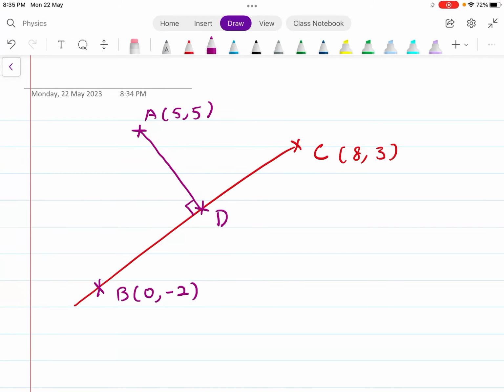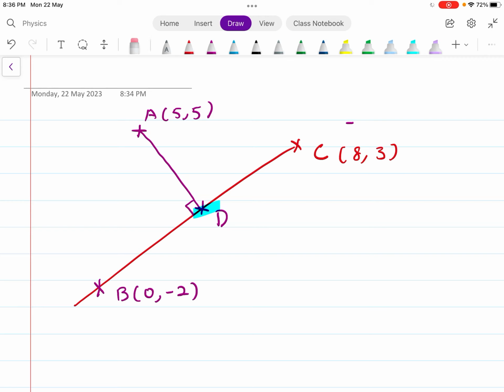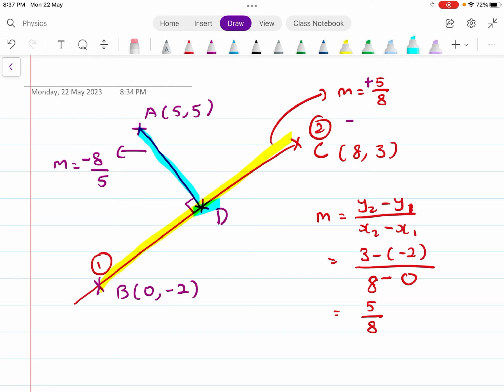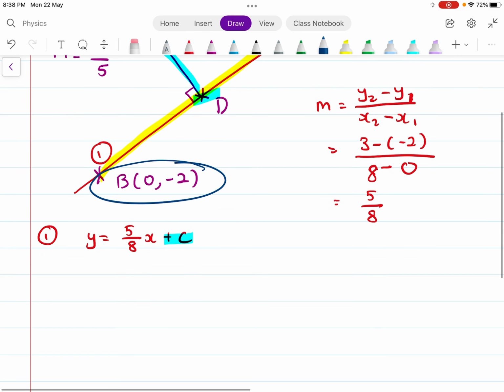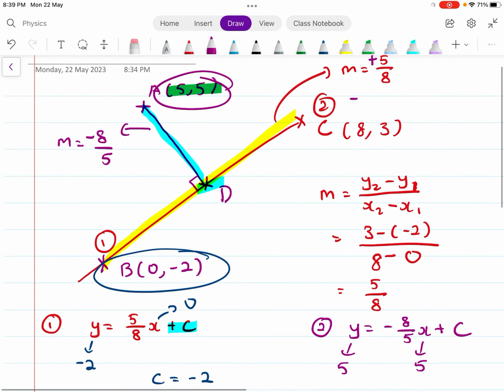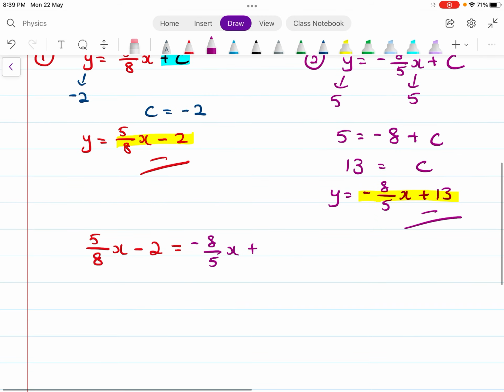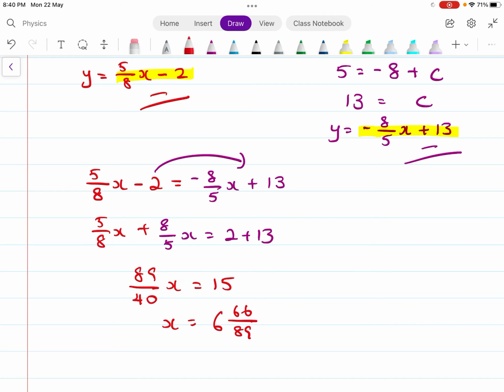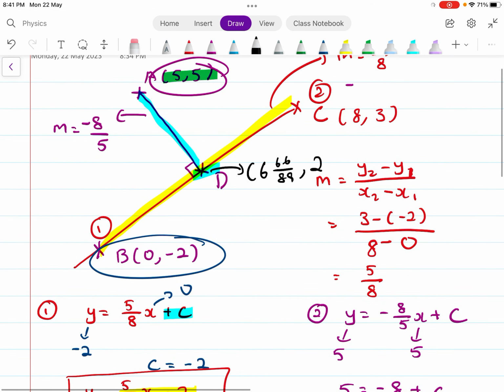Sukruth Coordinate Geometry Qn